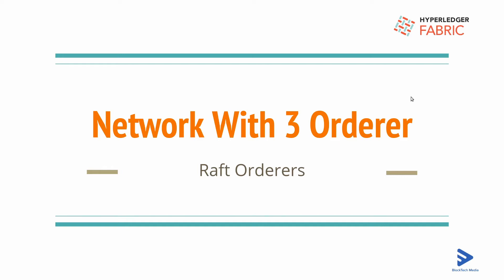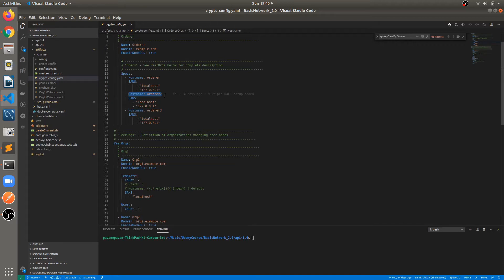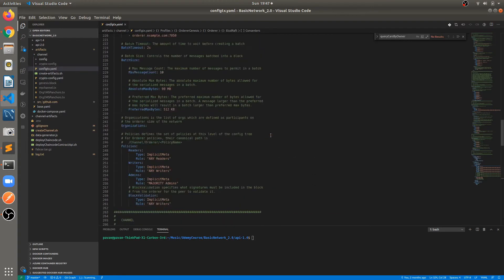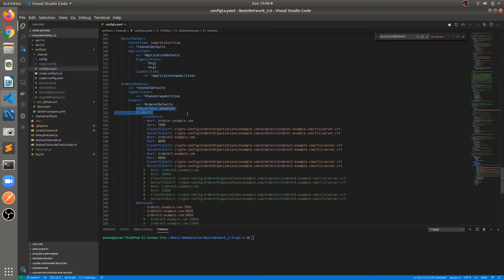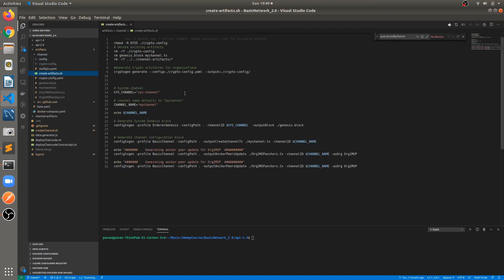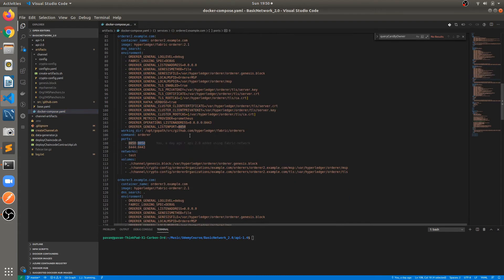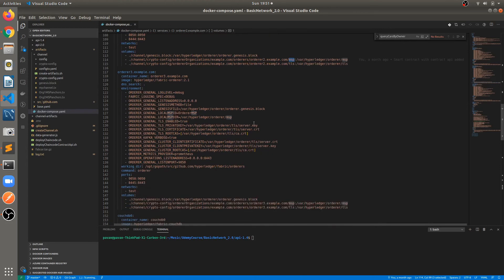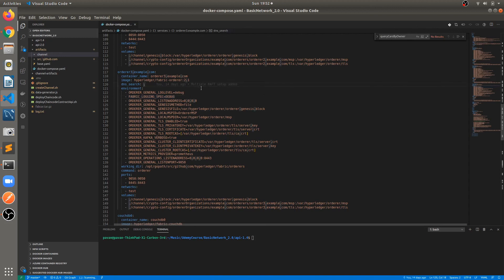16. Network With three Raft Orderer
This video has information about creating a network with multiple(Three) raft orderers. We will cover all necessary things that need to do for creating multi orderer Hyperledger Fabric Network.